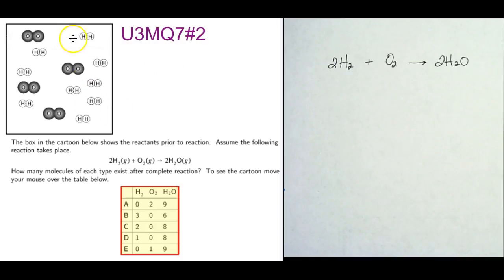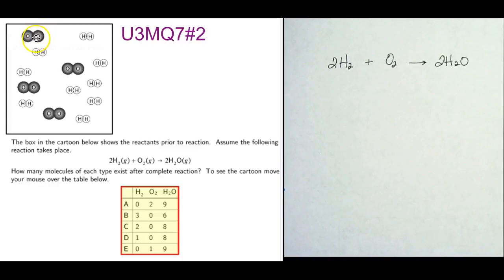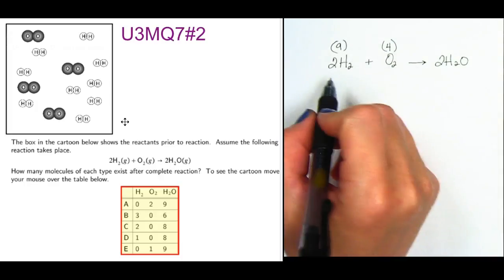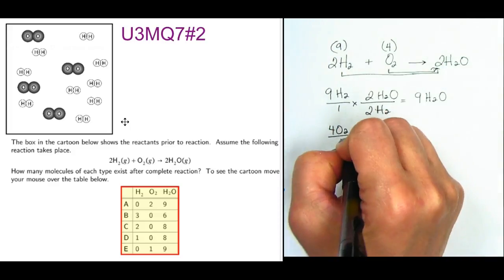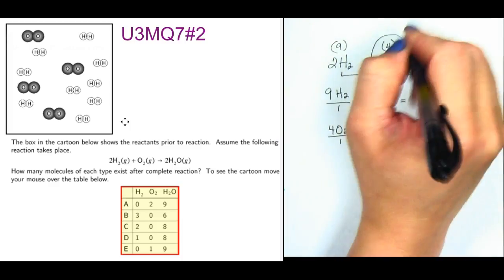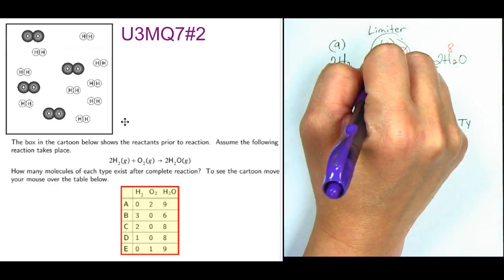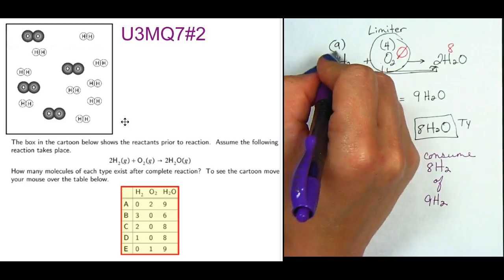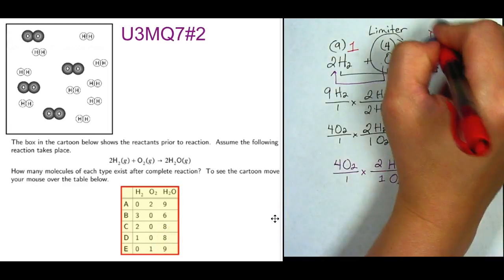Limiting Reactant Stoichiometry #2